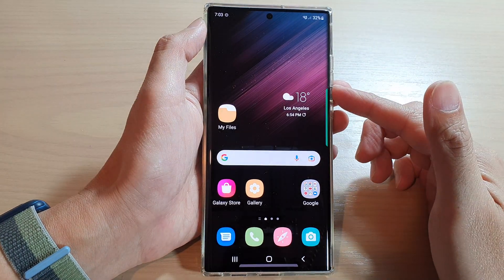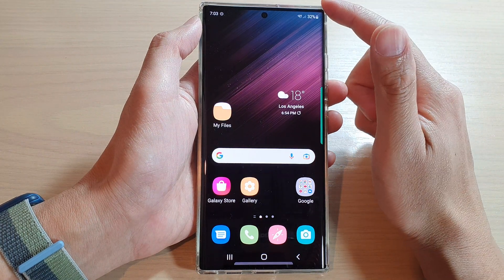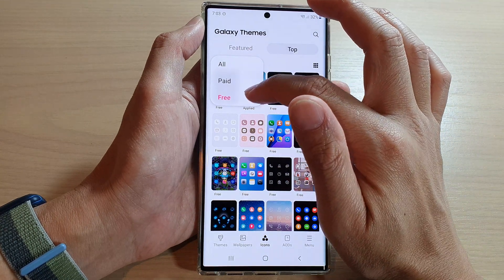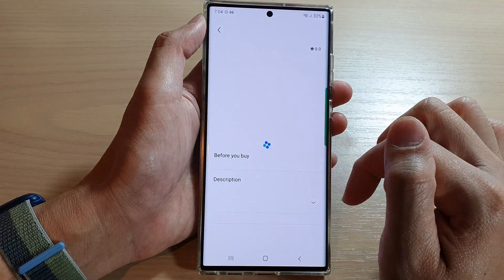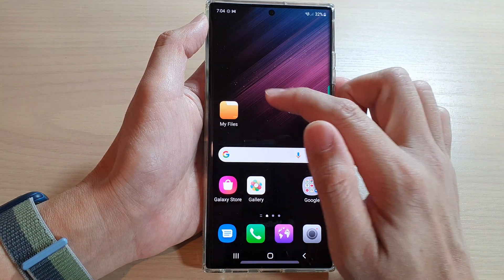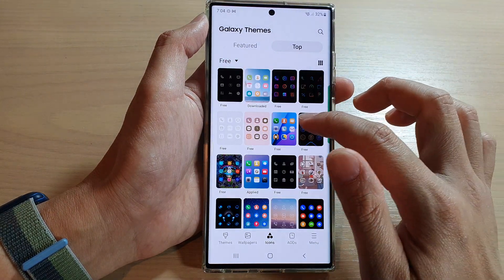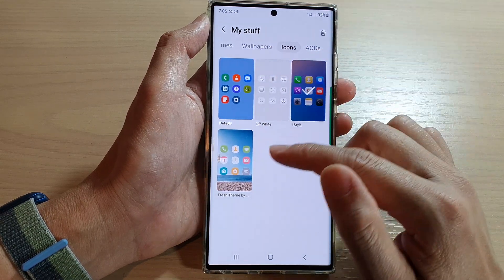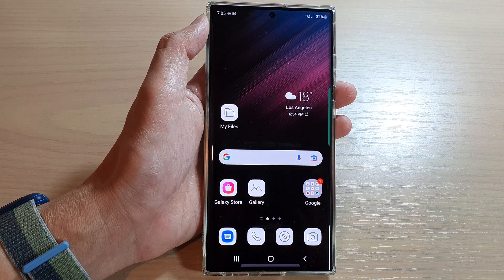Galaxy S22/S22+/Ultra: How to Change The Home Screen Icons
Learn how you can change the Home screen Icons on the Samsung Galaxy S22/S22+/Ultra.